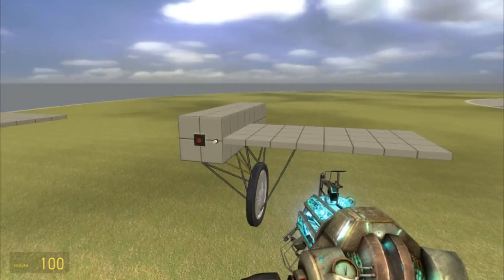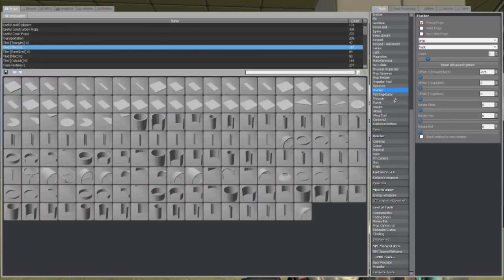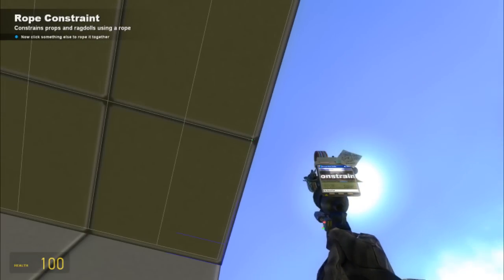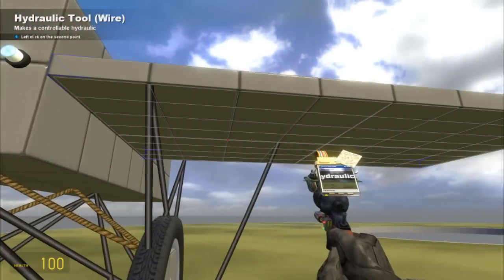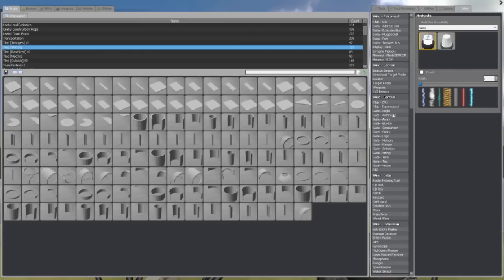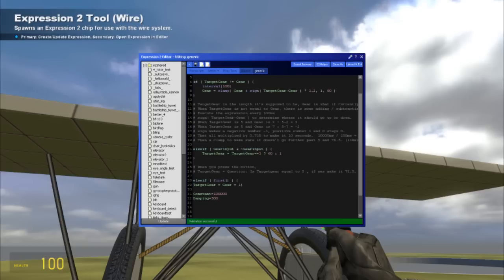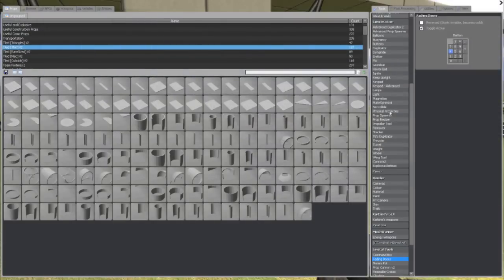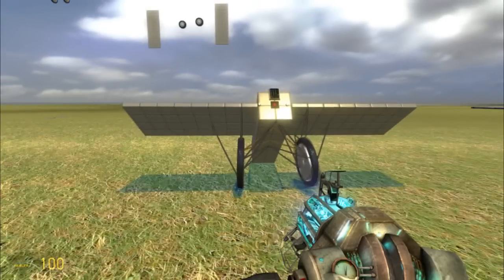Gmod - (Tutorial) Landing Gear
E2 Below

A couple people requested this so i made a video on it, its is my first tutorial so sorry if you miss something.

If you want a tutorial on something that is NOT related to adv E2 like holographics and cpu / gpu related just ask.

Although I used a numberpad input , I am sure if you know even basic E2 then you will be able to link this to an adv pod controller or some other means.
(Original values were 5 and 71.5 as seen in instructions, just change the 1s to your minimum and the 60s to your maximum.)

E2 Code:

@inputs Gearinput
@outputs Gear Constant Damping
@persist TargetGear

if ( TargetGear != Gear ) {
    interval(100)
    Gear = clamp( Gear + sign( TargetGear-Gear ) * 1.2, 1, 60 )

# TargetGear is the length it's supposed to be, Gear is what it currently is.
# When TargetGear is not equal to Gear, there is some adding / subtracting
# Execute the expression every 100ms
# sign( TargetGear-Gear ) to determine wheter it should go up or down.
# When TargetGear is 5 and Gear is 2 : 5-2 = 3
# When TargetGear is 5 and Gear is 7 : 5-7 = -2
# sign makes a negative number -1, positive number 1 and 0 stays 0.
# That all multiplied by 0.715 to make it 10 seconds.  10000ms / 100ms = 100 , 100 * 0.715 = 71.5
# Then a clamp to make sure it doesn't go further past 5 and 76.5. (likely not needed, I just put it there to be sure.)

elseif ( Gearinput & ~Gearinput ) {
    TargetGear = TargetGear==1 ? 60 : 1

# When you press the button,
# TargetGear = Question: Is Targetgear equal to 5 , if yes make it 71.5, if no make it 5

elseif ( first() ) {
TargetGear = Gear = 1}

Constant=100000
Damping=500